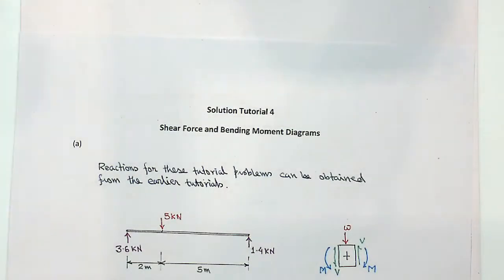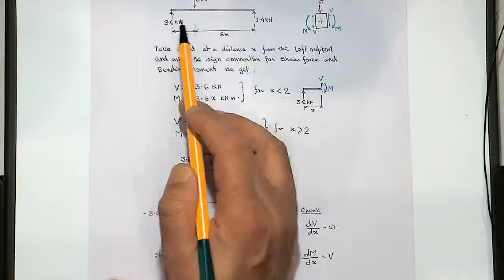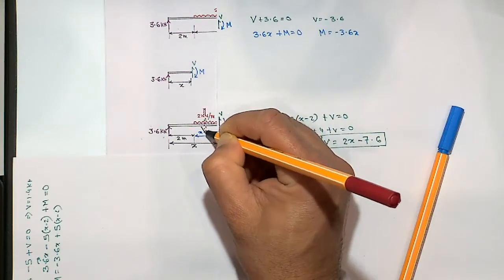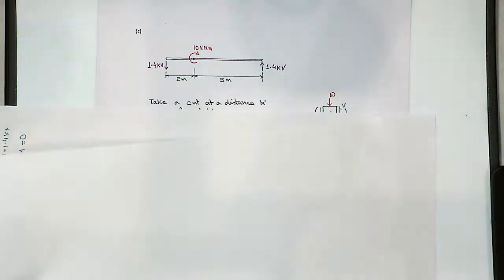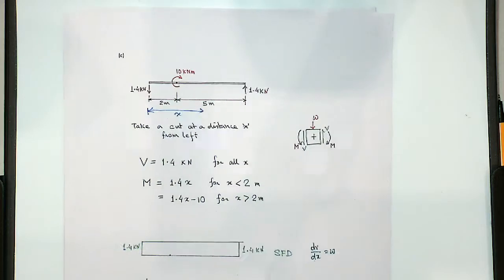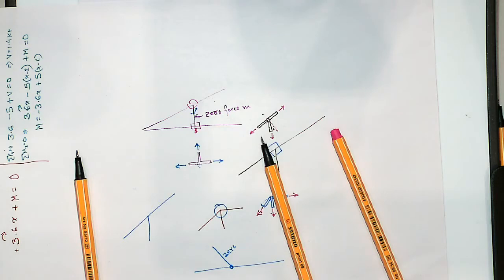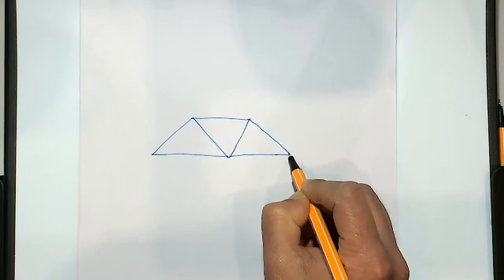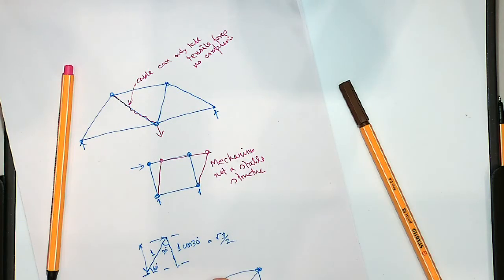S24 structures lectures Mace11001 11,Nov 1